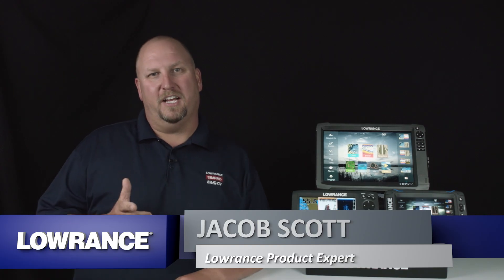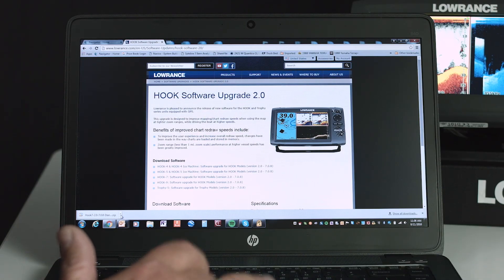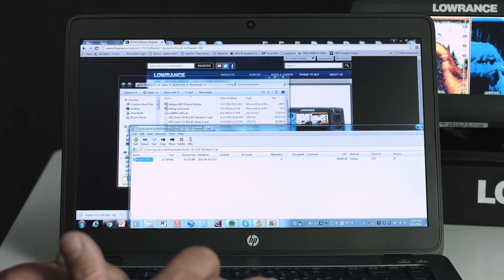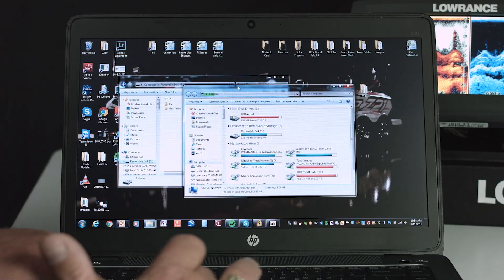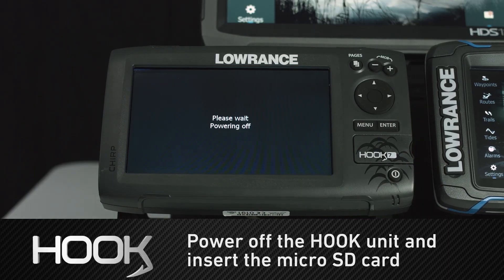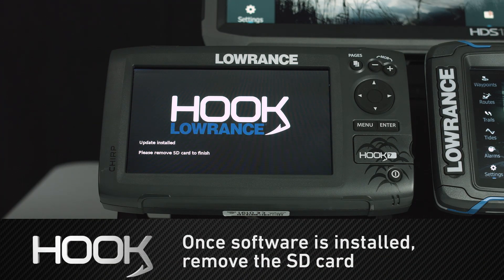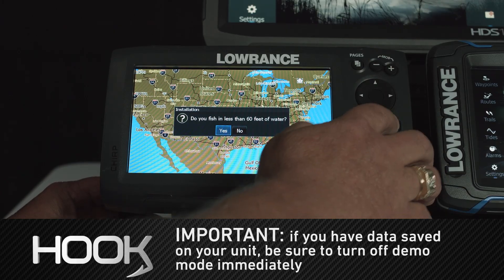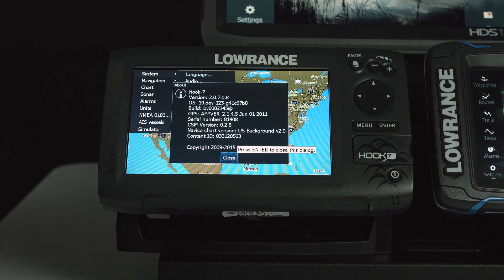Lowrance | How to Upgrade your Hook Software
Jacob Scott, Lowrance Product Expert, walksthrough the upgrading of your Lowrance Hook Software. It is as easy as downloading the file from Lowrance.com, unzipping it onto a micro SD card, and restarting your unit with the card inserted.

00:00 Introduction
00:20 How to download the Hook Software
01:02 Unzip the Software file into a location of your choice
02:08 Copy the Unzipped files to a micro SD card
02:50 Make Sure the files are copied to the root of the SD card
03:02 Power off the HOOK unit and insert the micro SD card
03:22 Restart you HOOK unit
03:51 Once software is installed, remove the SD card
04:18 What to do if you have data saved on your unit
05:39 End